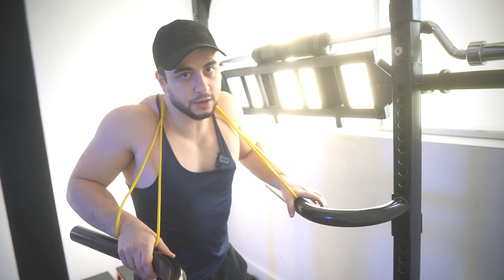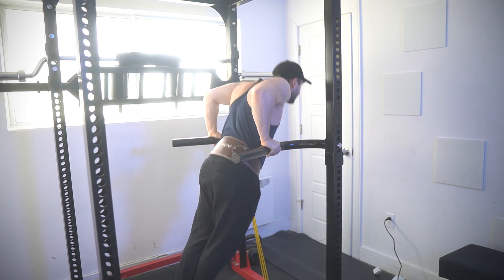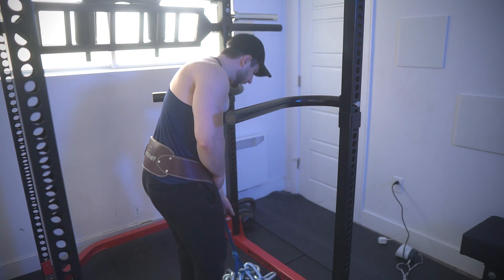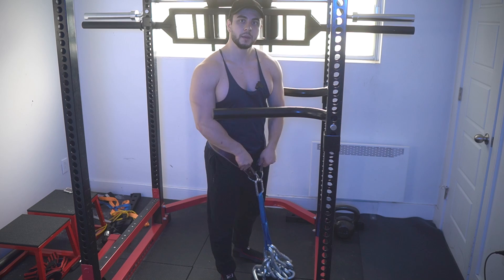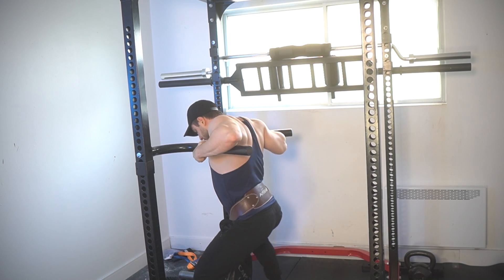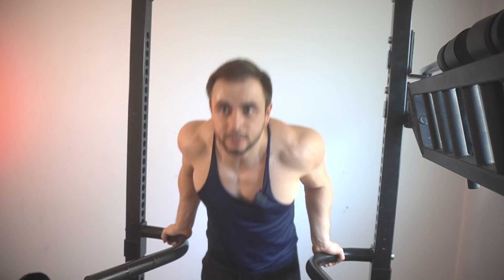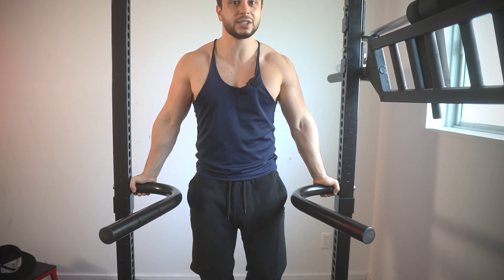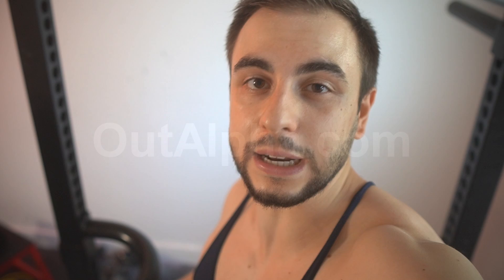5 Dips For SERIOUS Gains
0:00 Intro
0:05 Banded Dip
1:15 Chain Dip
2:14 Landmine Dip
3:16 Plyometric Dip
3:48 Reverse Grip Dip
5:00 Conclusion